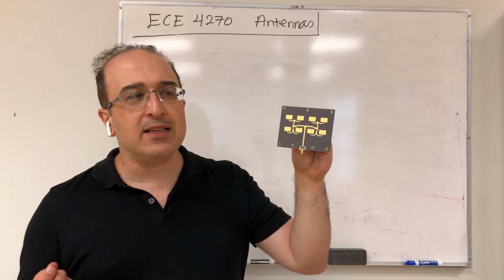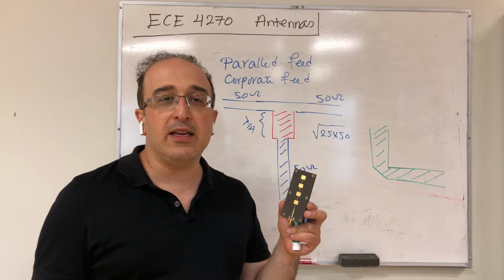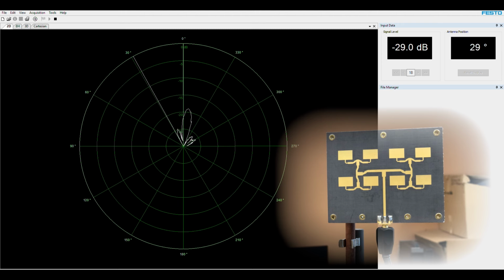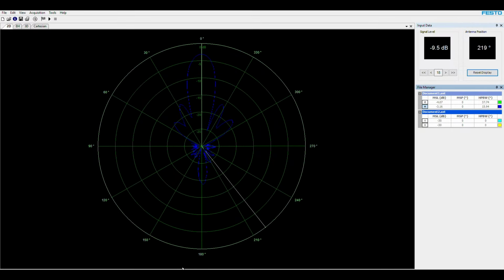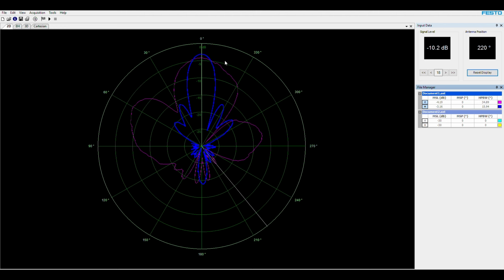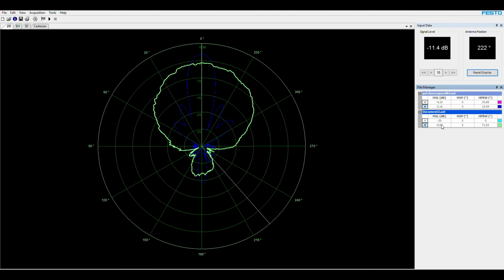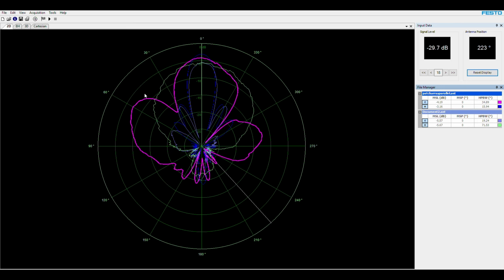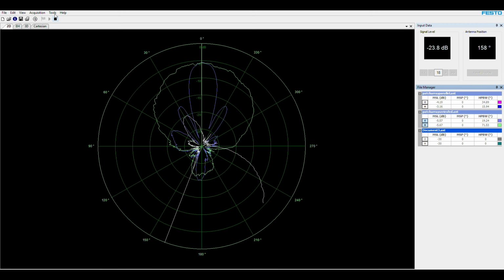Undergrad Antennas Lab - Part 12 - Microstrip Antenna Arrays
This discusses the radiation pattern measurement of patch antenna arrays.